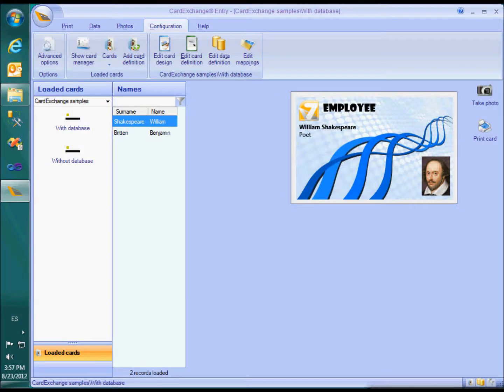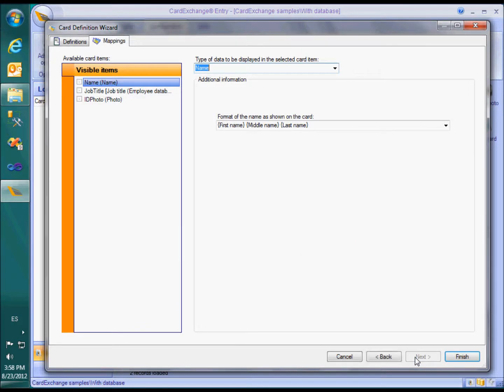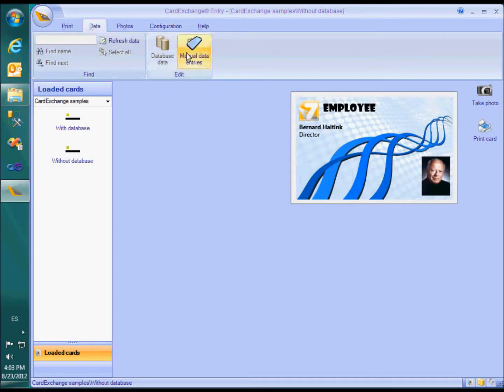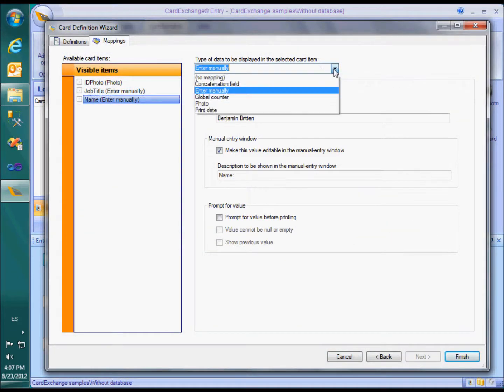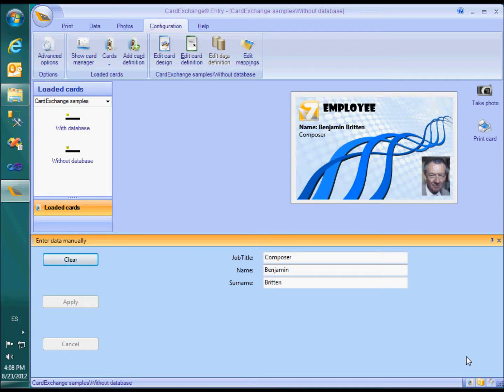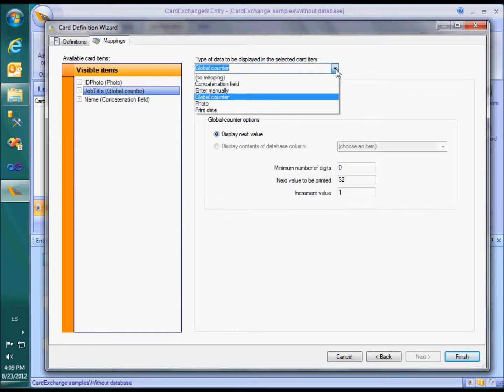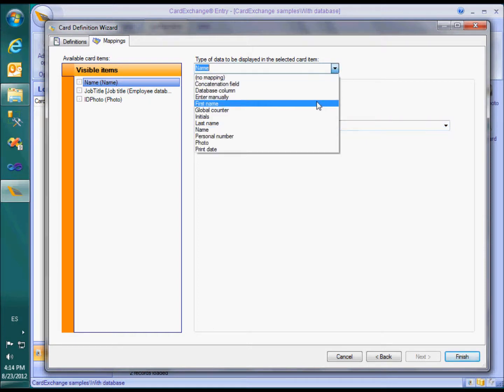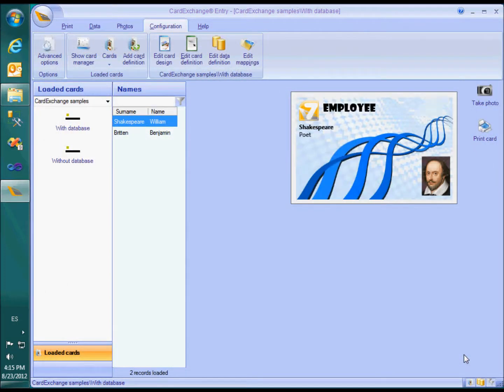MAPPINGS WITH ENTRY EDITION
In this video we demonstrate the why and how of making mappings with CardExchange® based on the Entry edition...